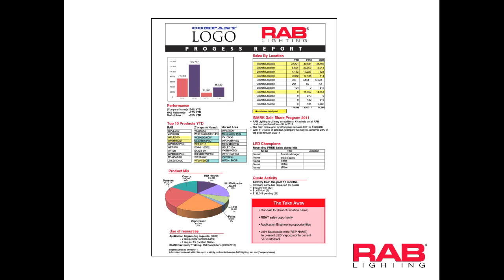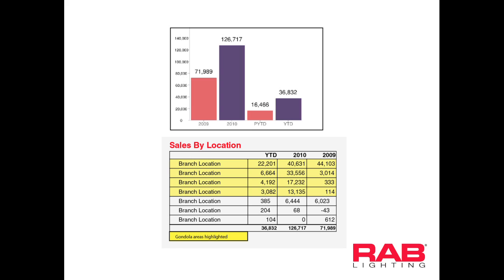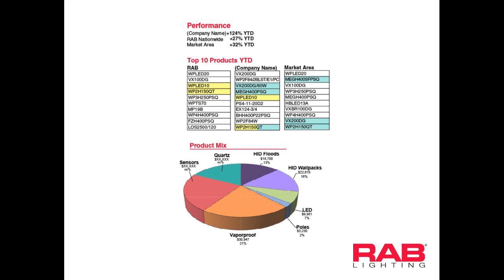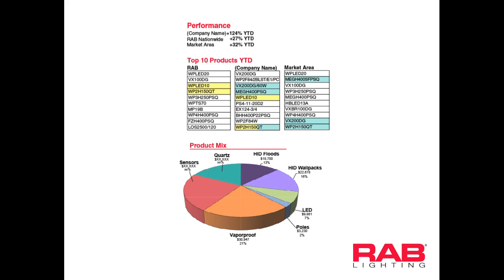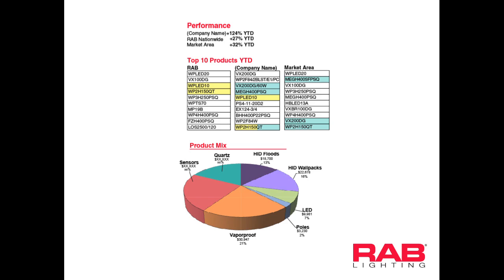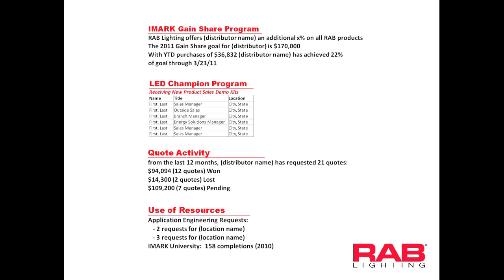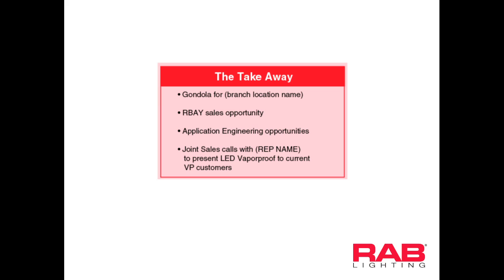NAED Supply Chain Scorecard Panel 3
At the 2011 National Electrical Leadership Conference, the NAED Manufacturers Council unveiled revisions to the Supply Chain Scorecard. Terri Dumas of RAB Lighting describes the benefits of using a scorecard from a manufacturet's point of view.